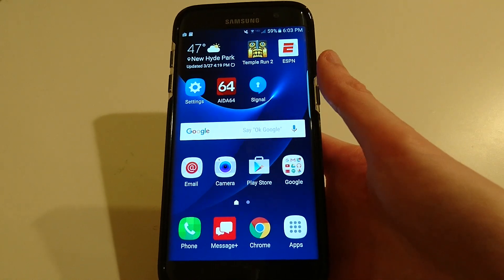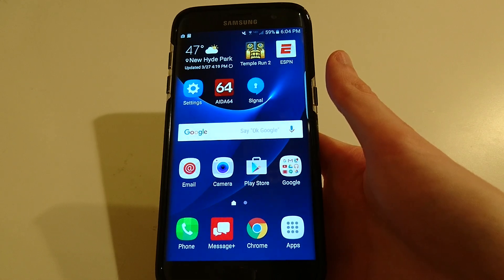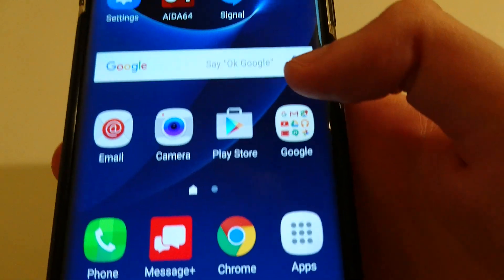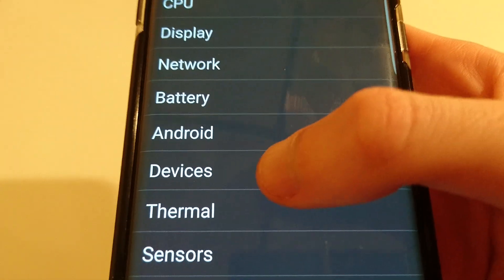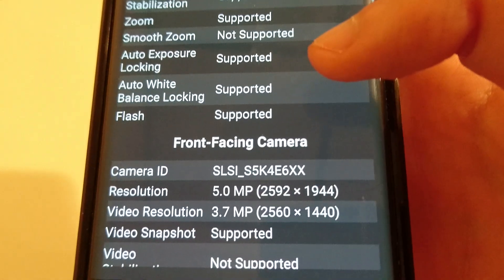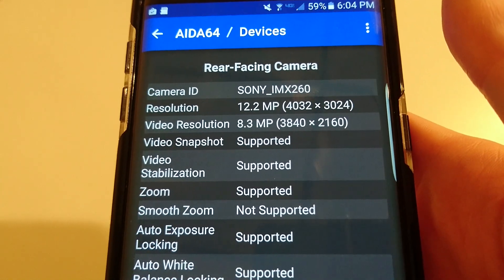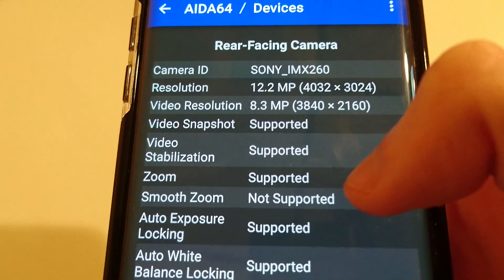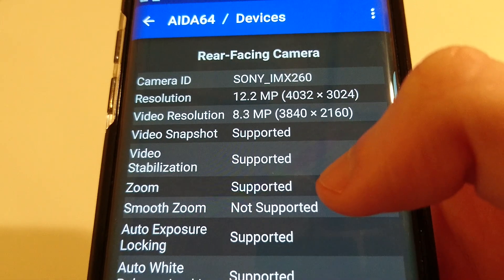Samsung Galaxy S7 & S7 edge: Sony IMX260 Camera Sensor or Samsung ISOCELL Camera Sensor?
The Samsung Galaxy S7 and S7 edge randomly ships with two different rear facing camera sensors. Some are by Sony (IMX260) and some are by Samsung (ISOCELL). This is how to determine which camera sensor you got.